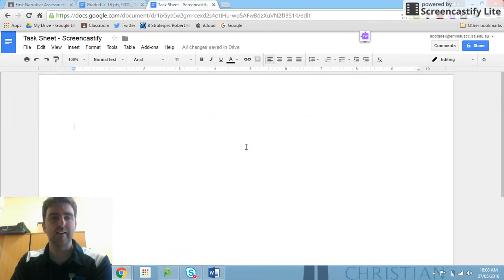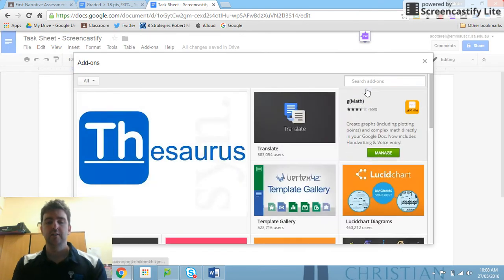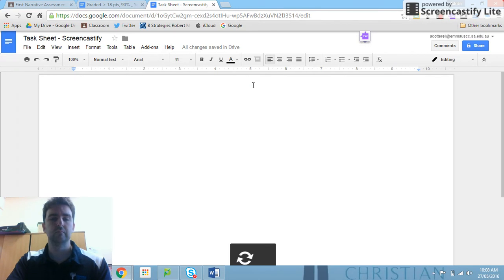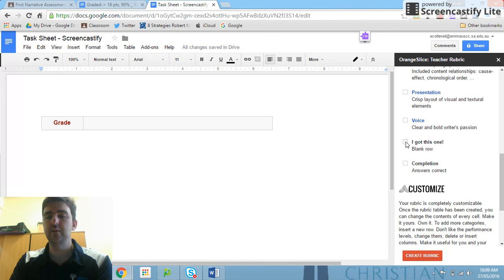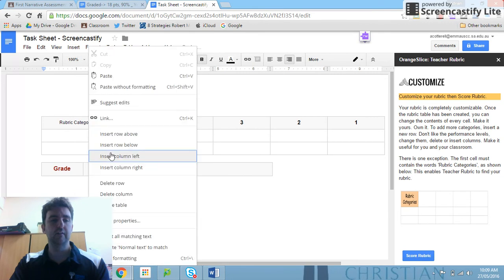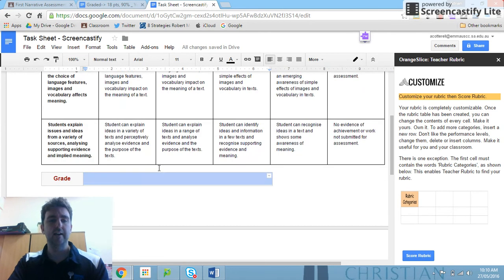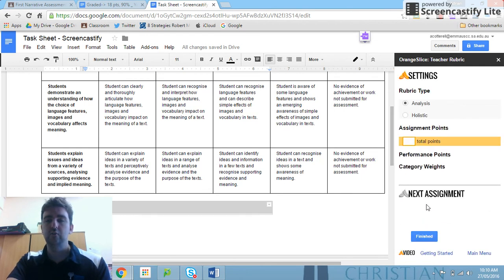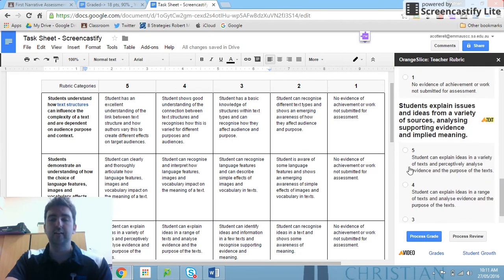Digital Rubrics & Google Classroom - Part 1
How to create a digital rubric using Google Docs and an Add-on called OrangeSlice.